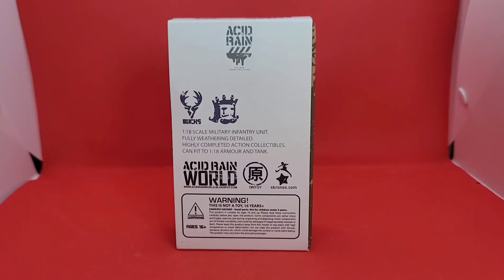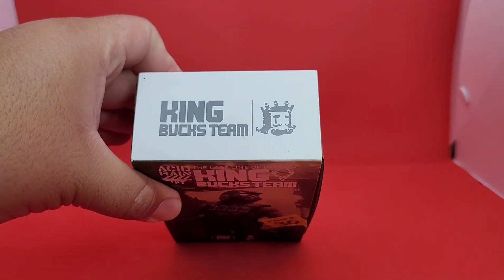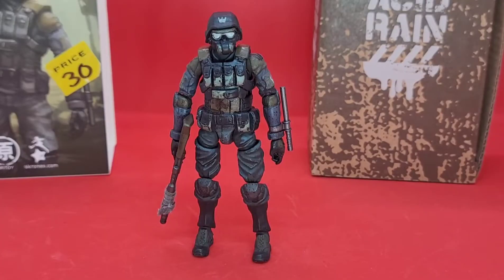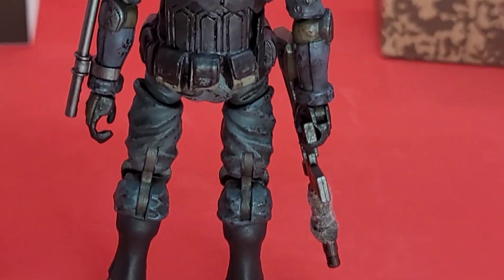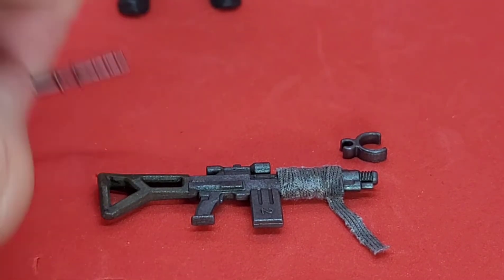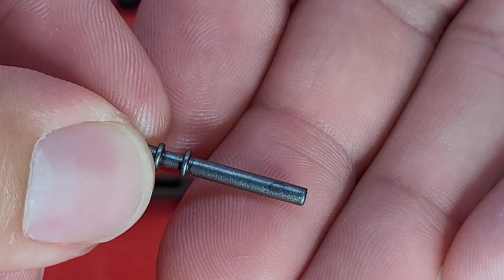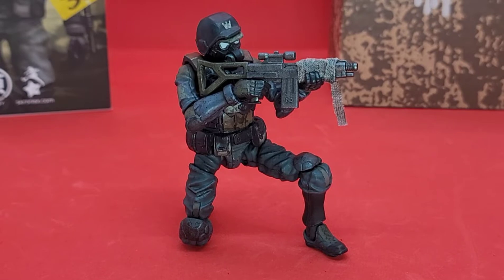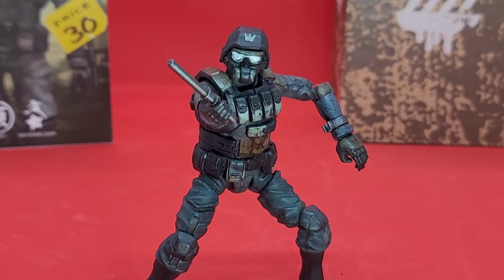1:18 Retro Review - Oritoys - Acid Rain Bucks Team King Unboxing + Review w/ Modern AR Comparison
SOCIAL MEDIA

***Shot on Samsung Galaxy Note 20 Ultra***